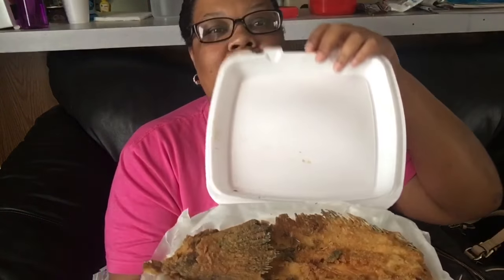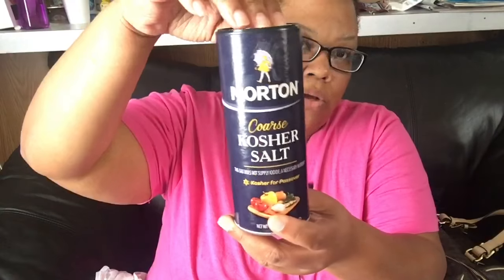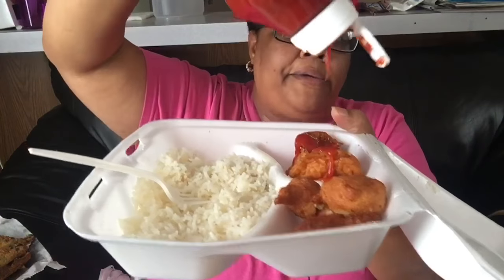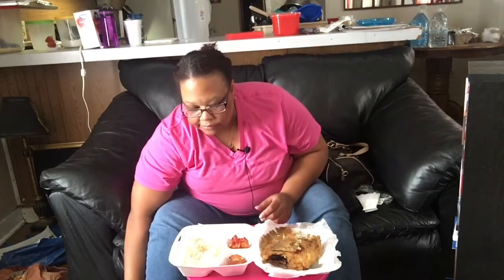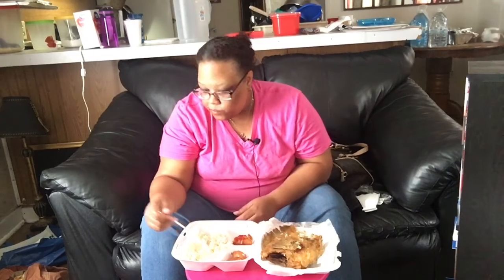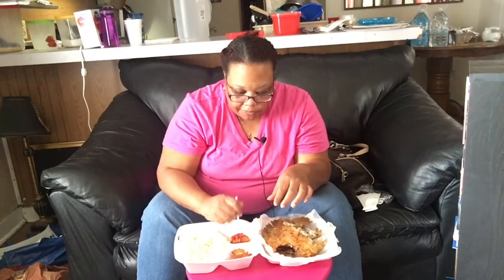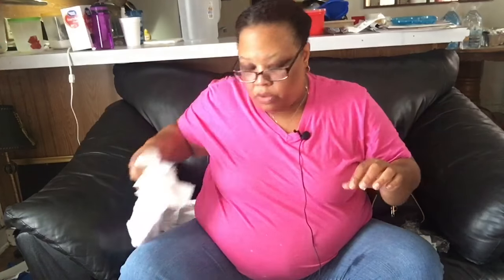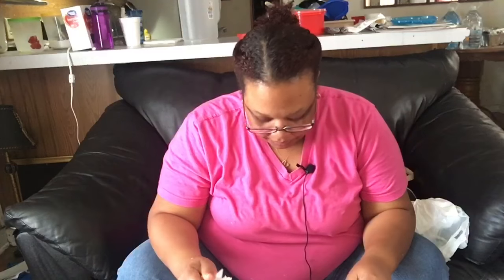Whole Flounder Mukbang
Snap Chat @kgam866
ASMR is
Autonomous Sensory Meridian Response (ASMR) is a physical sensation characterized by a pleasurable tingling that typically begins in the head and scalp, and often moves down the spine and through the limbs. Or eargasms as I call them
Mukbang means
 is an online broadcast in which a host eats large quantities of food while interacting with their audience.